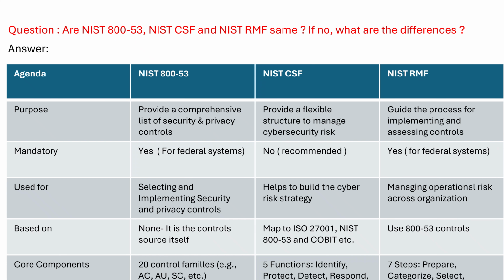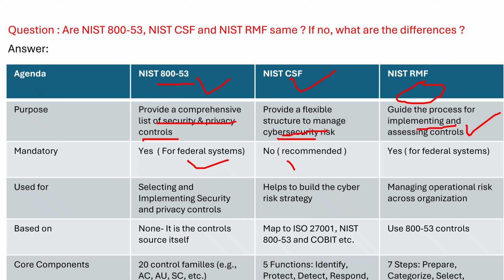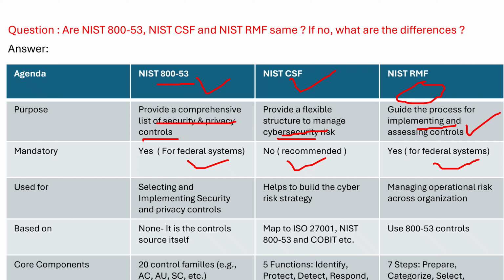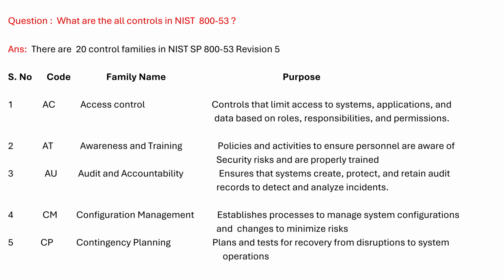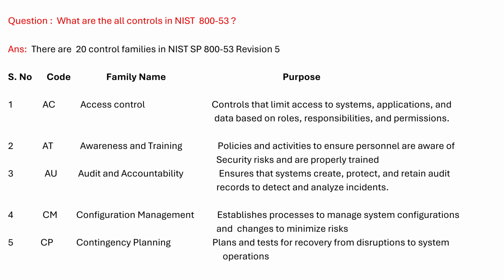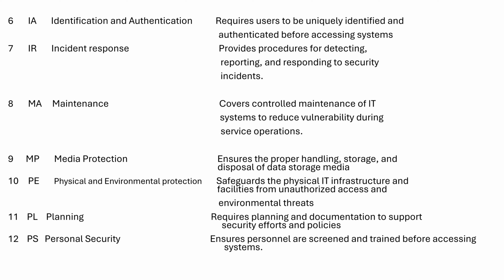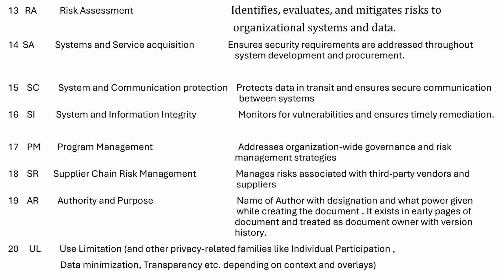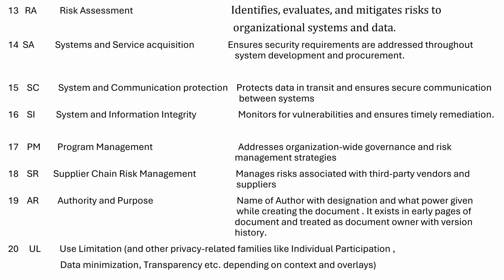What is NIST | List of Controls | Difference between NIST CSF , NIST RMF and NIST 800-53 ?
This video helps you to understand the basics of NIST with their fellow differences + list of all families with explanations.